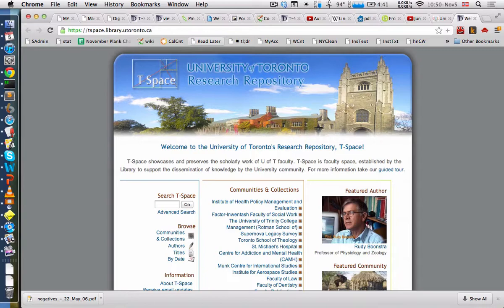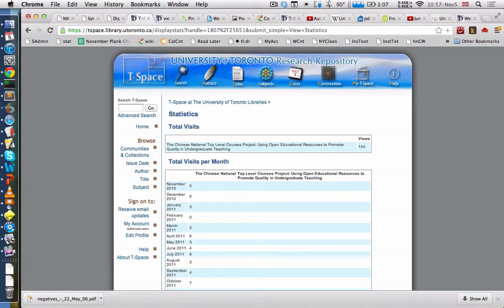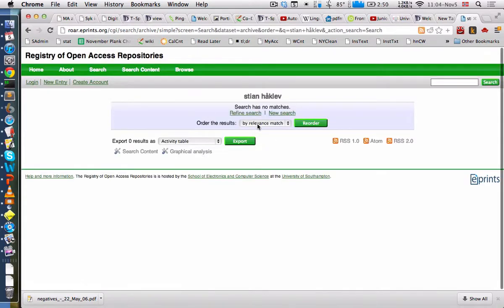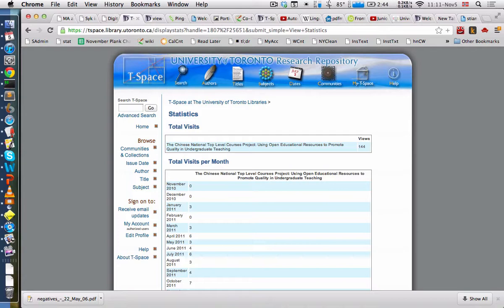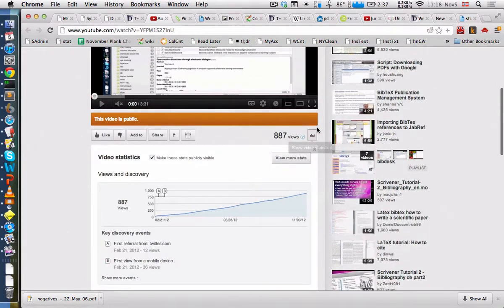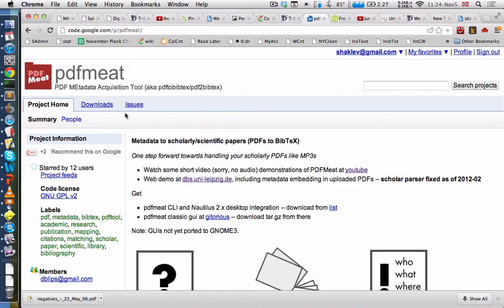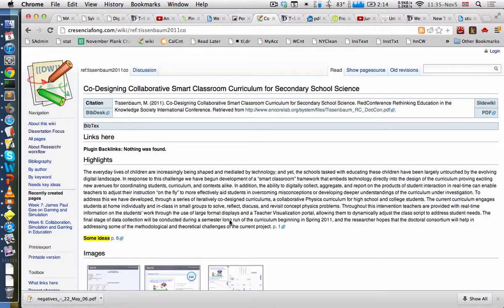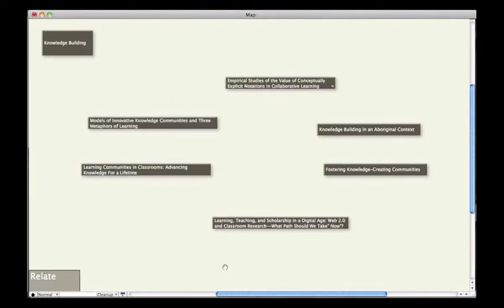Rethinking T-Space and the role of institutional repositories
Discussion about the possible future role of T-Space (the institutional repository at University of Toronto) and institutional repositories in general moving forwards, from the course KMD1001